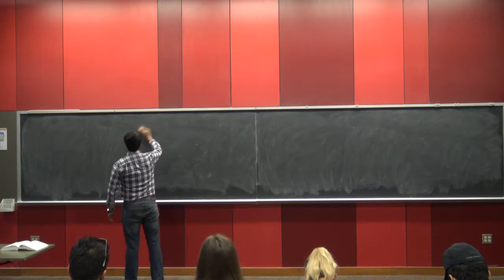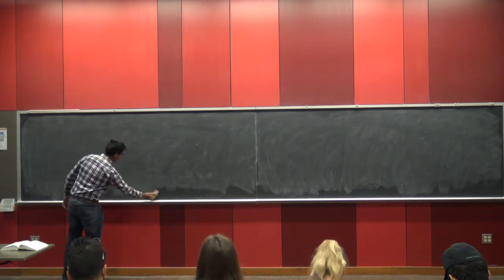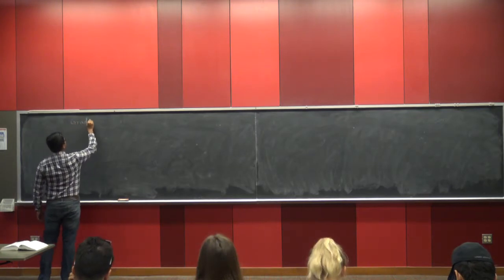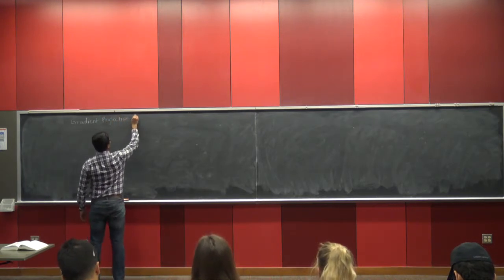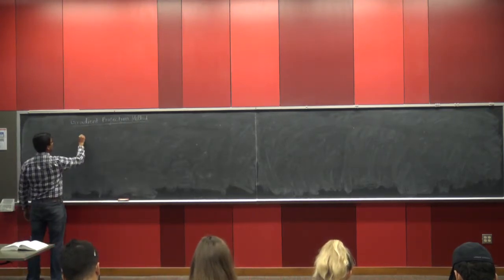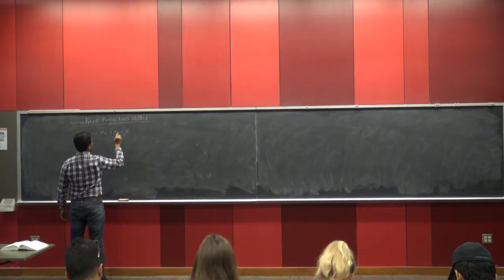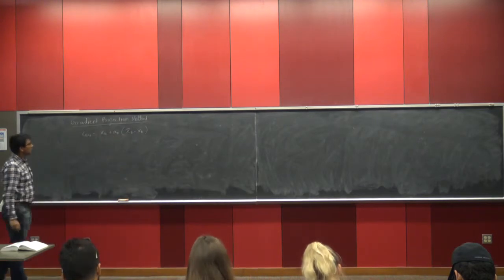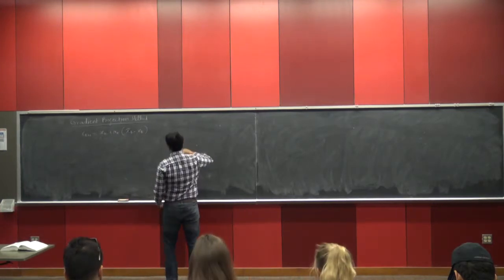ECE 5759: Nonlinear Optimization Lec 9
Gradient projection method, scaled gradient projection method